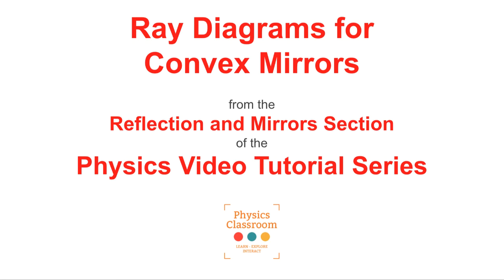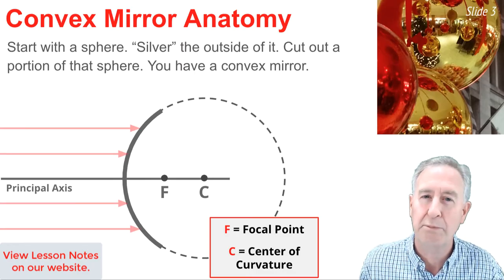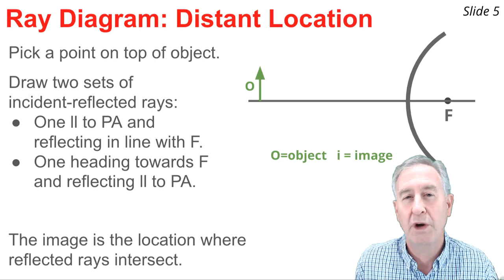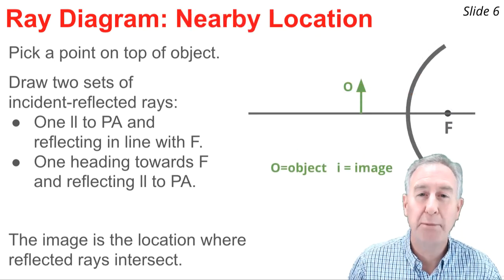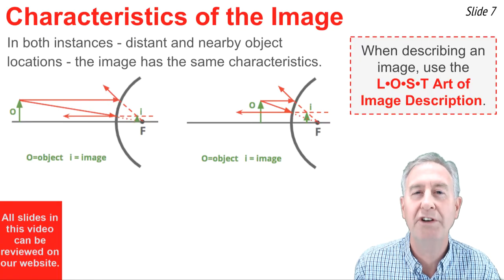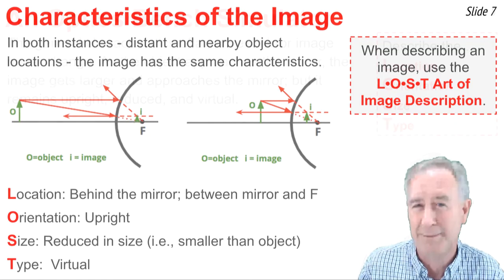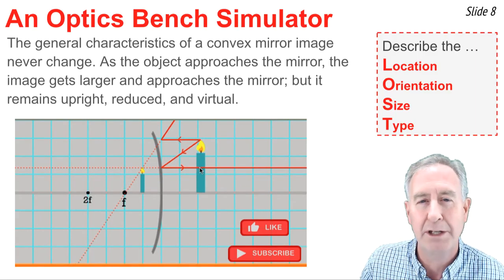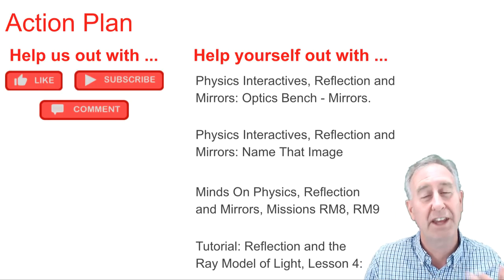Ray Diagrams for Convex Mirrors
In this video from The Physics Classroom's video tutorial series, Mr. H demonstrates how to draw a ray diagram for objects located in front of convex mirrors. The characteristics of the image are described using the LOST Art of Image Description.

Student Action Plan includes:
Physics Interactives, Reflection and Mirrors: Optics Bench - Mirrors.

Minds On Physics, Reflection and Mirrors Module, Missions RM8 and RM9

Tutorial on Reflection and the Ray Model of Light, Lesson 4: Ray Diagrams for Convex Mirrors

Tutorial on Reflection and the Ray Model of Light, Lesson 4: Image Characteristics for Convex Mirrors